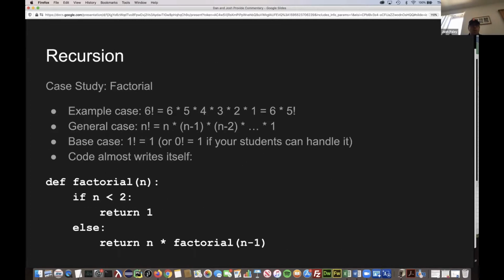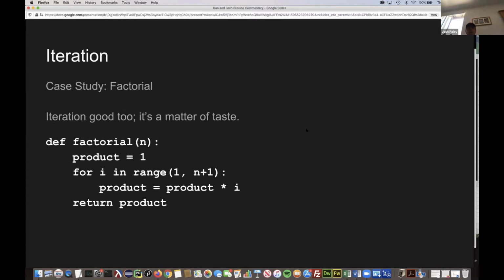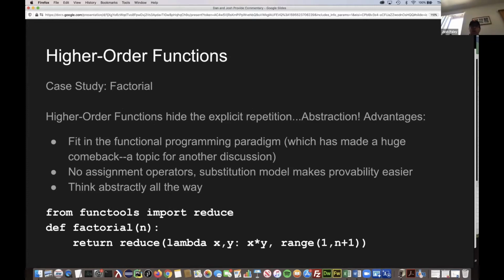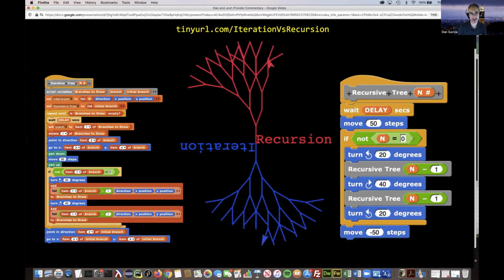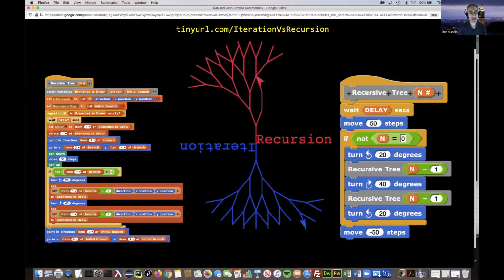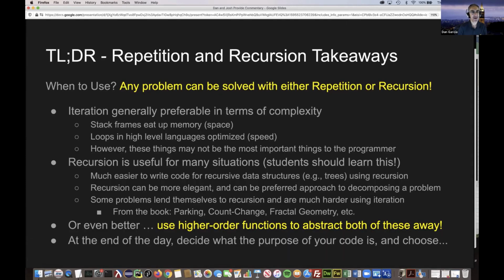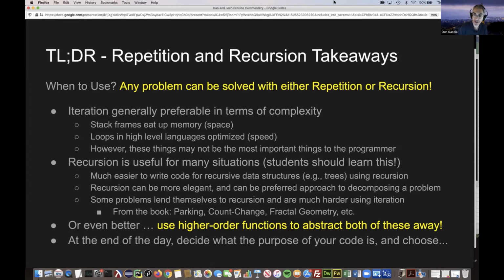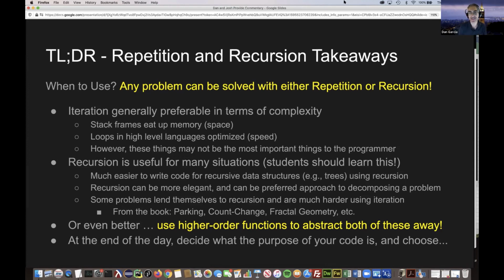Chapter 18. Repetition and Recursion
R is for Repetition and Recursion! This video provides a glimpse of this (concept) chapter that discusses how and when to use iterative and recursive solutions for solving problems that involve repetition. The chapter guidelines on how to tackle the recursion nut through several cool examples. This is chapter 18 in the collaboratively authored book: "Computer Science in K-12: An A to Z Handbook on Teaching Programming" edited & co-authored by Shuchi Grover, Ph.D.

Chapter Author(s): Dan Garcia and Joshua Paley

More on "Computer Science in K-12: An A to Z Handbook on Teaching Programming"

(Color Paperback) Computer Science in K-12: An A to Z Handbook on Teaching Programming

(B&W Paperback) Computer Science in K-12: An A to Z Handbook on Teaching Programming